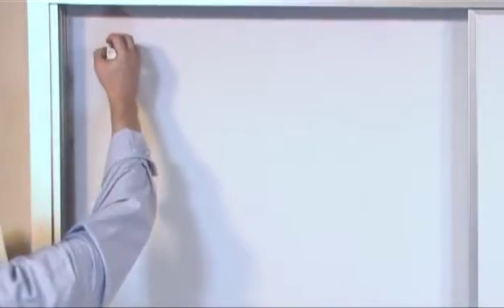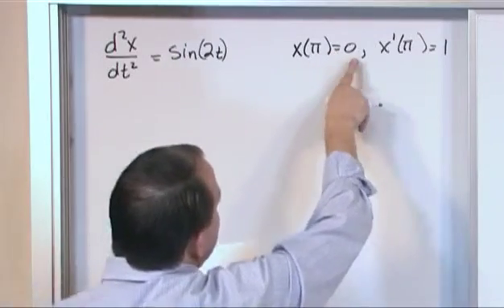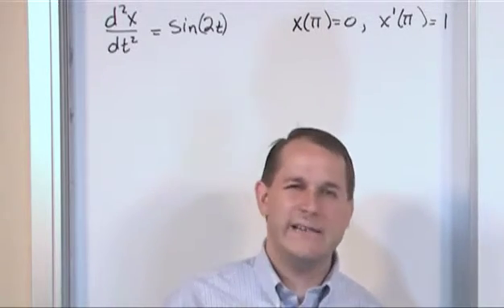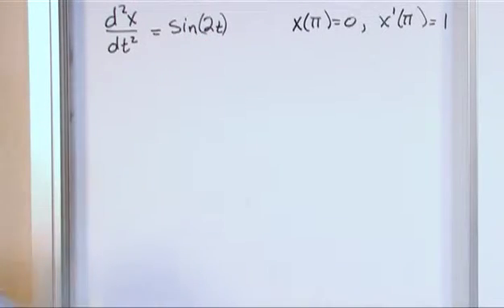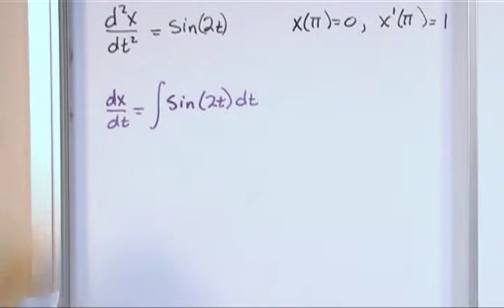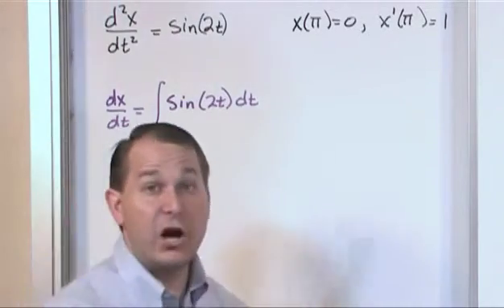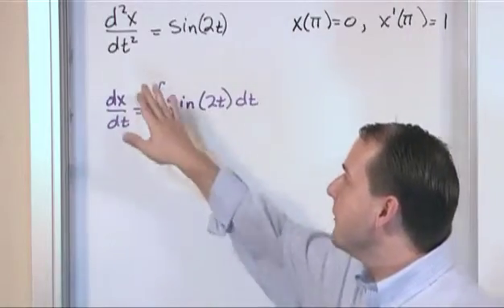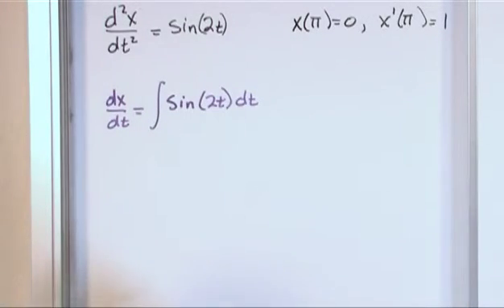Lesson 3 - Solving Elementary ODEs Of Second Order And Higher